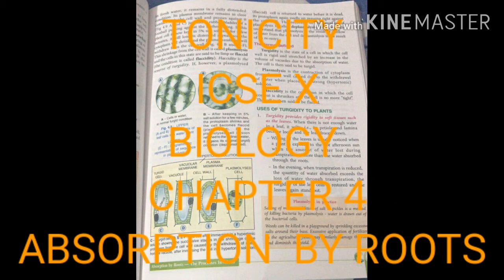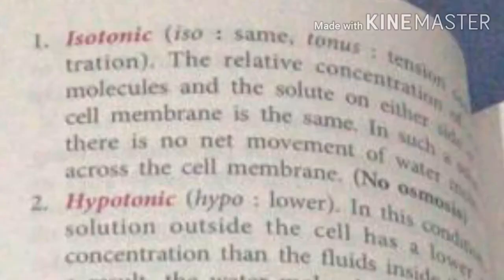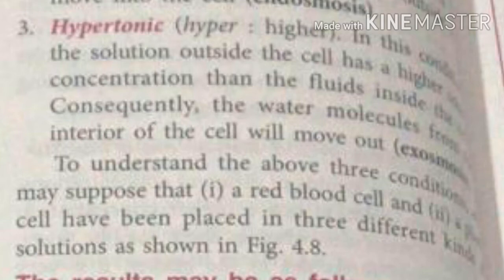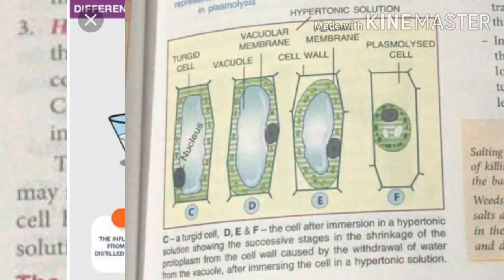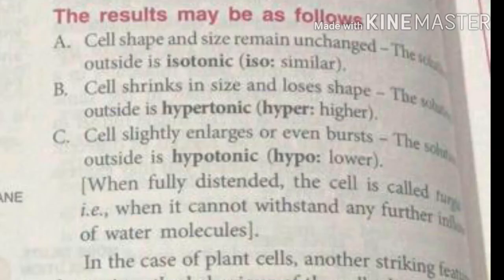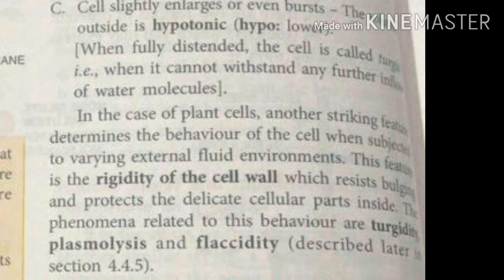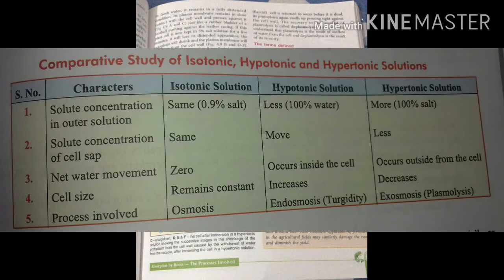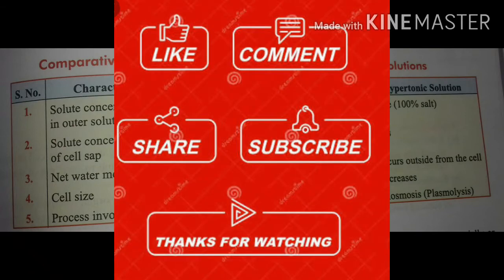TONICITY ICSE X BIOLOGY CHAPTER 4 ABSORPTION BY ROOTS